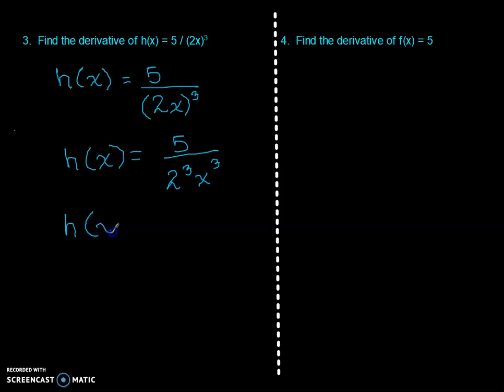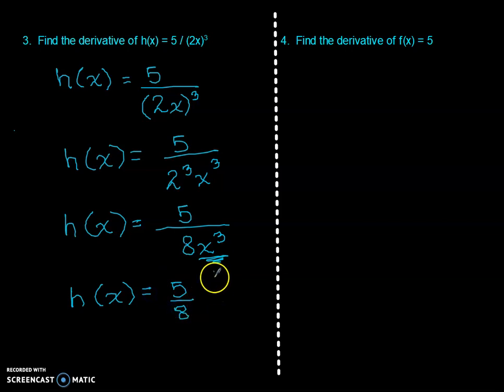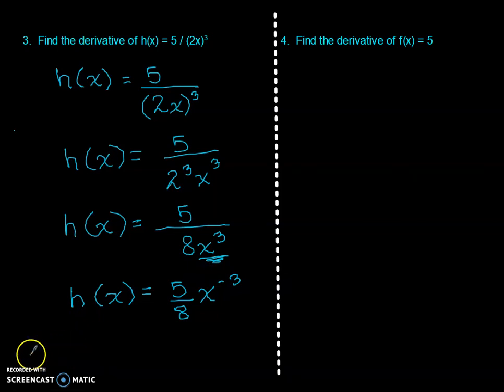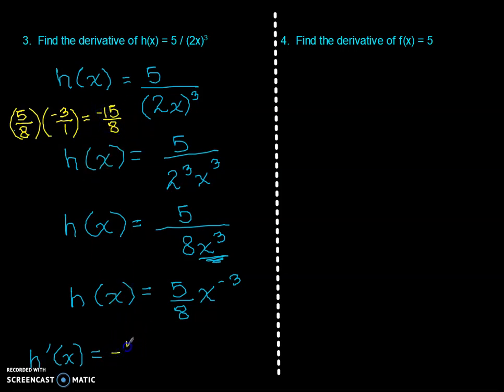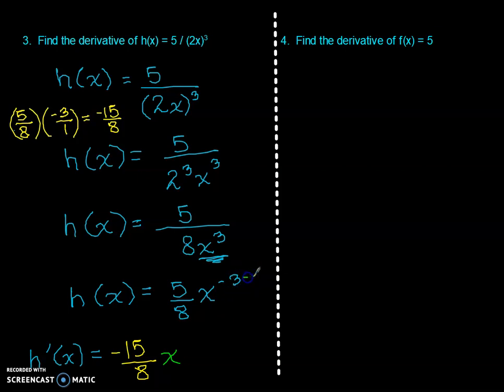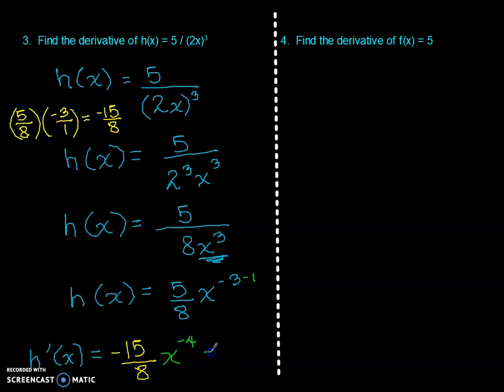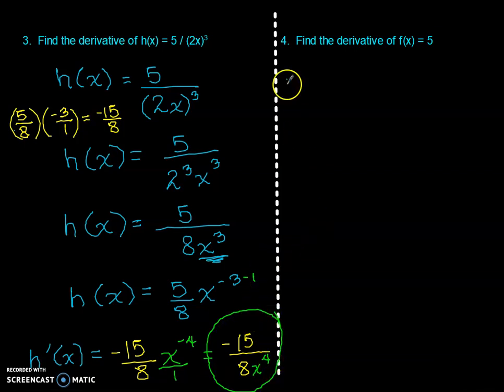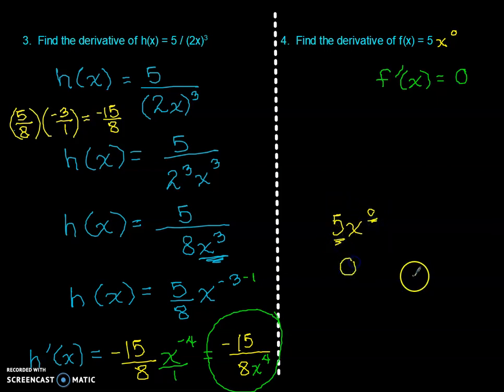Calculus: Derivatives using The Power Rule (Part 2)